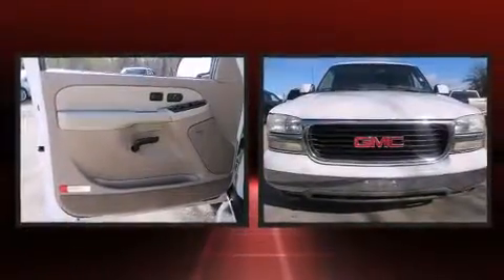2003 GMC Yukon in Tallahassee, FL 32304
The 2003 GMC Yukon. It features an automatic transmission, rear-wheel drive, and a powerful 8 cylinder engine. Top features include front fog lights, a tachometer, a leather steering wheel, an automatic dimming rear-view mirror, heated door mirrors, remote keyless entry, rear wipers, and air conditioning. Premium sound drives 8 speakers, providing you and your passengers a sensational audio experience. Passengers are protected by various safety and security features, including: dual front impact airbags, traction control, ignition disabling, and 4 wheel disc brakes with ABS. Safety and maximum capability are assured via self leveling rear suspension, which maintains optimal driving geometry. It also arrives with a Carfax history report, providing you peace of mind with detailed information. Our sales staff will help you find the vehicle that you've been searching for. We'd be happy to answer any questions that you may have. Stop in and take a test drive!